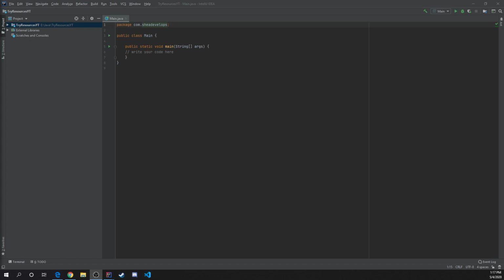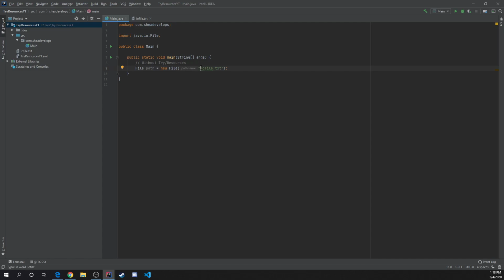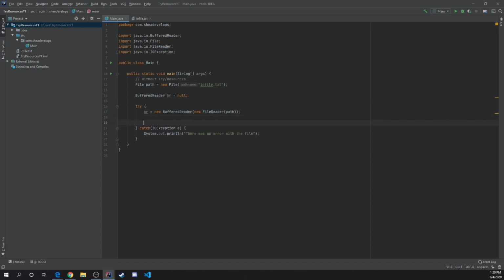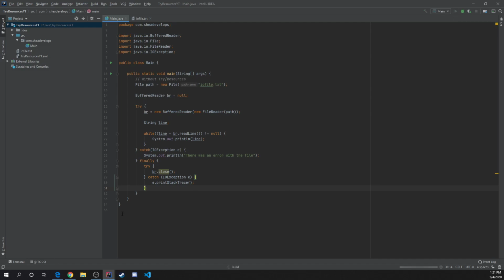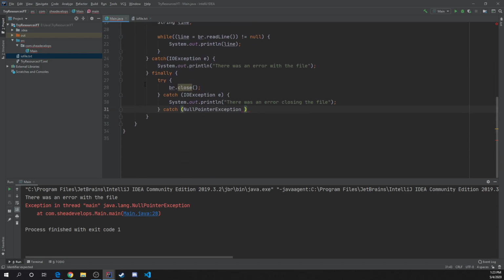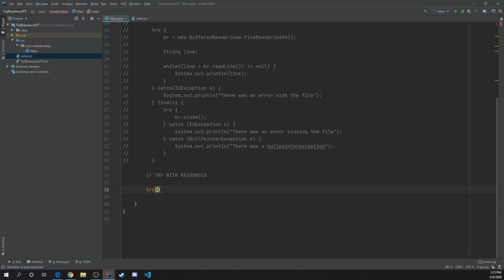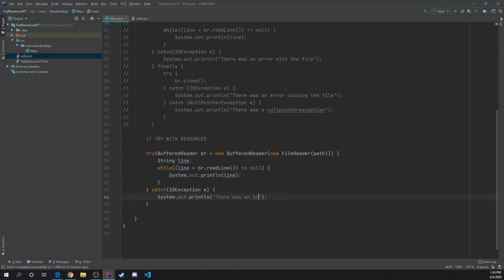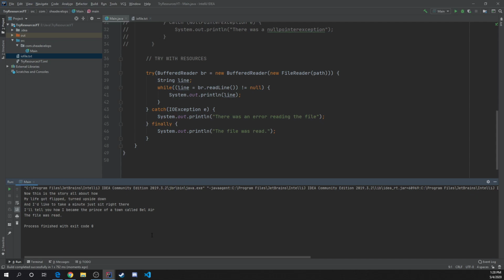How To Use Try Catch With Resources Statements - Beginner Java Tutorial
In this video, we talk about how try with resources statements work in Java. We create a couple instances where a program could fail and pass an exception. Then we figure out how to handle that exception so that the program can fail gracefully or provide the necessary feedback to the user.